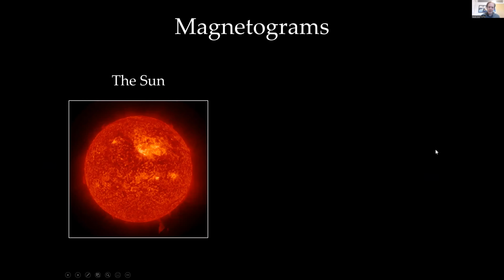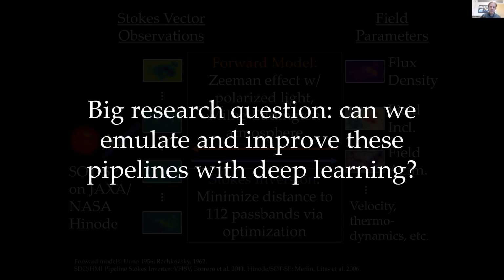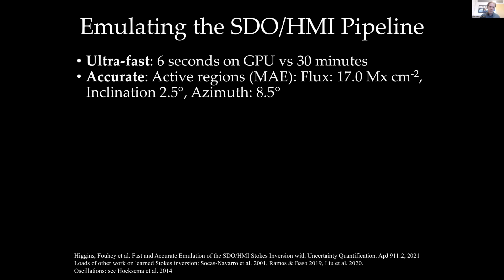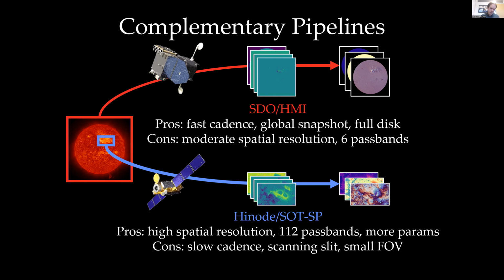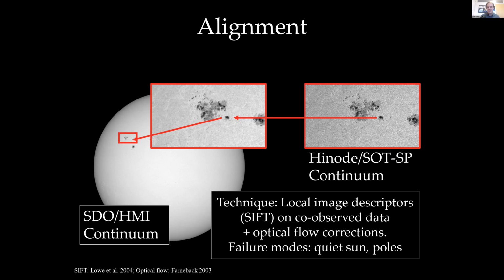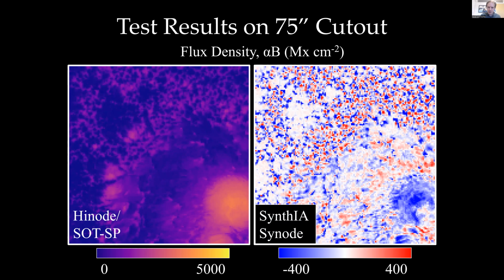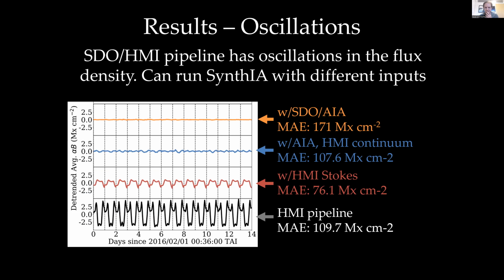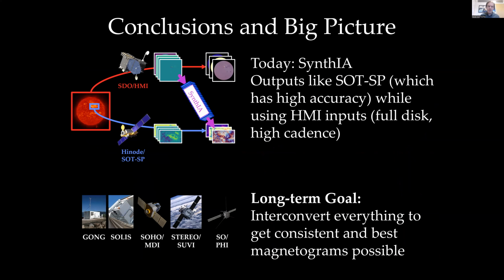Synthesizing Magnetograms of the Sun's Photosphere with Deep Learning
Presented by David Fouhey (University of Michigan)
ML4PSP Seminar May 2022

The Sun's magnetic field is the source of many high-energy space weather events like solar flares and so it is monitored by a set of instruments, each of which offers trade-offs between cadence, spatial and spectral resolution, and field of view. For instance, Hinode/SOT-SP is extremely accurate but has a slow cadence and limited field of view, and SDO/HMI is less spectrally capable but produces fast cadence, full-disk data. Conventionally, data from each instrument is used in isolation to infer the state of the Sun's photospheric magnetic field by inverting a forward model that maps magnetic field conditions to expected polarized light. I'll show SynthIA, a deep-learning based system that links data from multiple instruments to produce synthetic magnetograms capturing the best aspects of each instrument. In particular, I'll show that SynthIA can synthesize magnetograms with the cadence and field of view of SDO/HMI as well as the quality resembling those of the spectrally capable Hinode/SOT-SP pipeline.